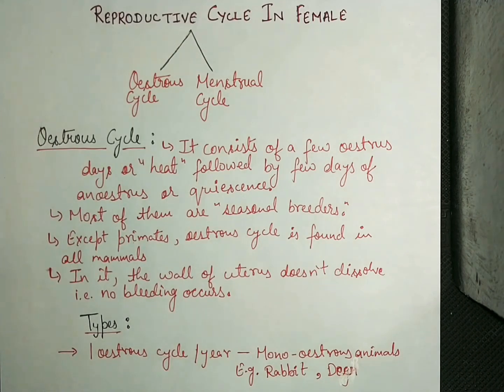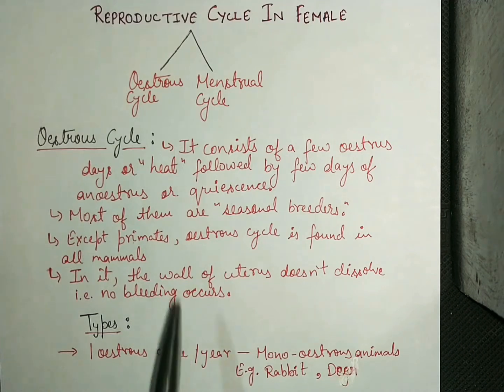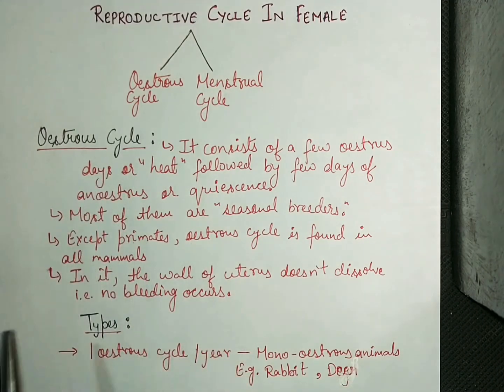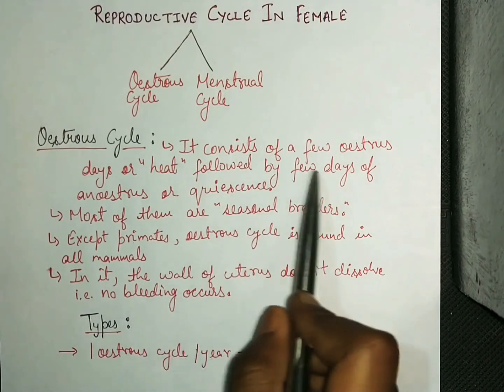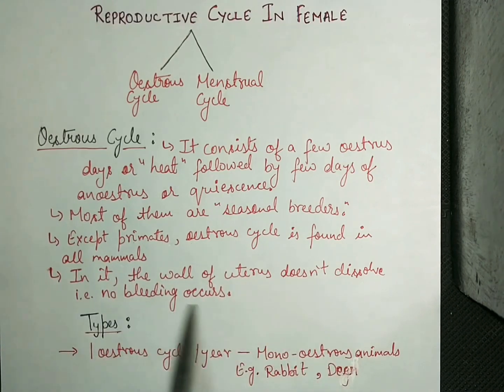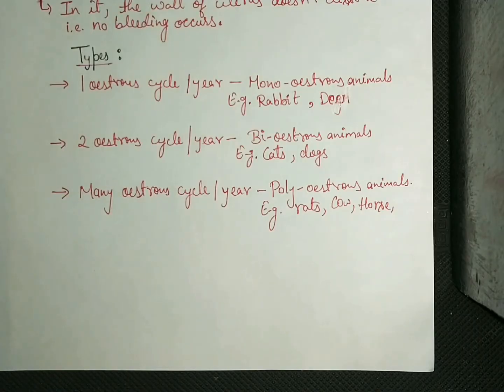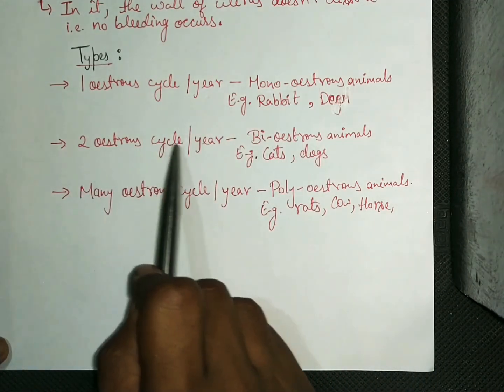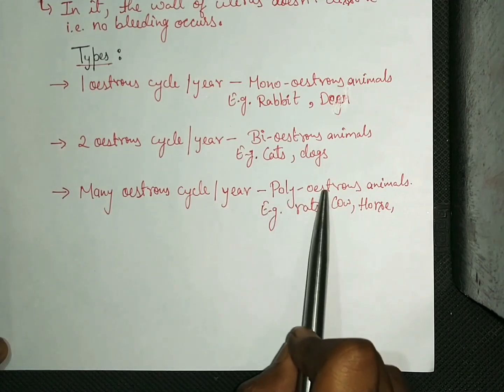Human Reproduction - Oestrous Cycle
Explanation of Oestrous cycle and its types